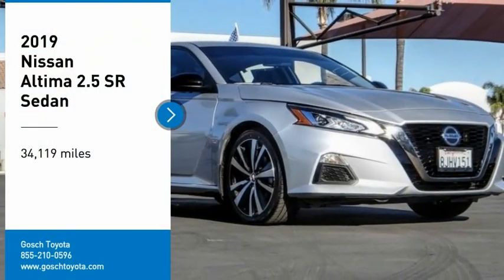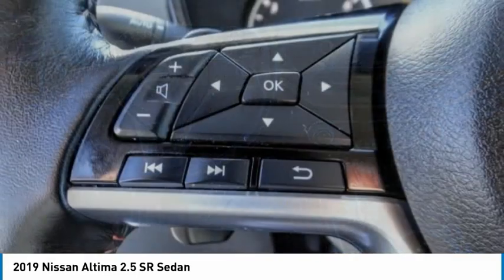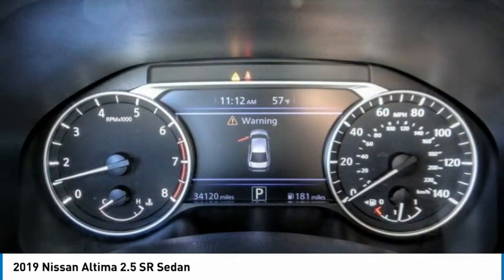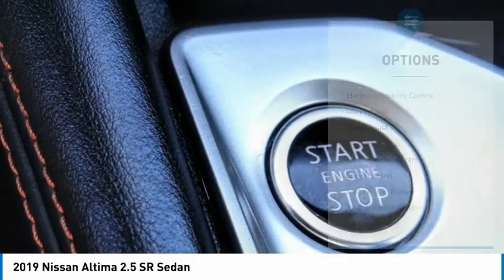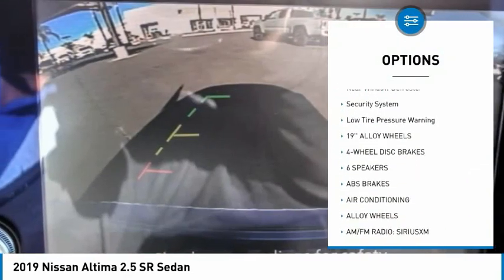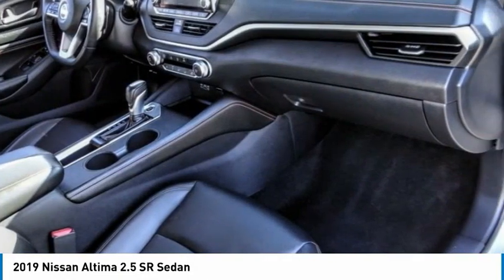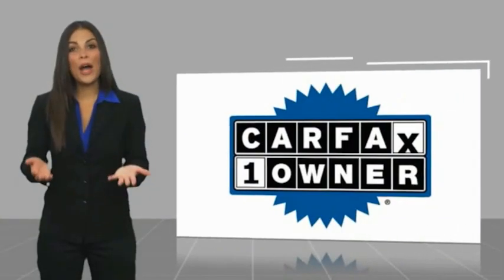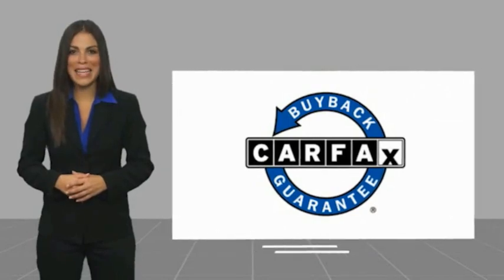2019 Nissan Altima HEMET BEAUMONT MENIFEE PERRIS LAKE ELSINORE MURRIETA 126343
2019 Nissan Altima 2.5 SR Sedan

Gosch Toyota
350 Carriage Circle

GOSCH AUTO GROUP PROUDLY SERVING HEMET, BEAUMONT, MENIFEE, PERRIS, LAKE ELSINORE, MURRIETA, AND SURROUNDING SOUTHERN CALIFORNIA LOCATIONS. THIS SILVER 2019 Nissan ALTIMA IS EQUIPPED WITH A Engine: 2.5L DOHC 16-Valve 4-Cylinder, TRANSMISSION, AND RECEIVES AN ESTIMATED 27 City/37 Hwy MPG. 2019 Nissan ALTIMA 2.5 SR Sedan Stock #: 8-126343 | VIN: 1N4BL4CV9KN320539 | 2019 Nissan Altima 2.5 SR Sedan AIR CONDITIONING SECURITY SYSTEM POWER WINDOWS Gosch Toyota Scion